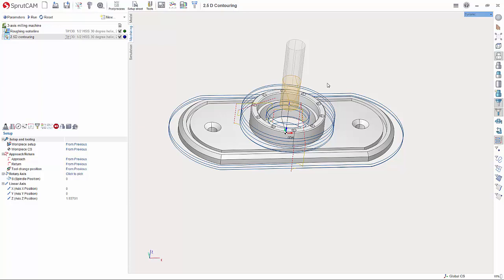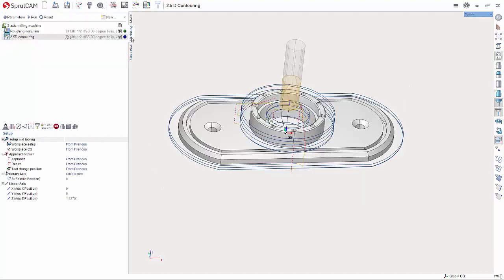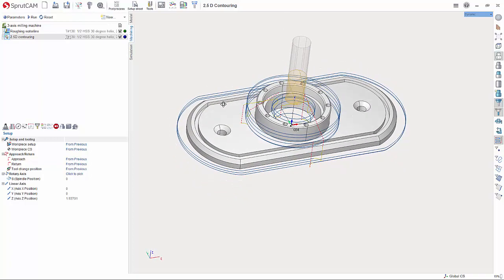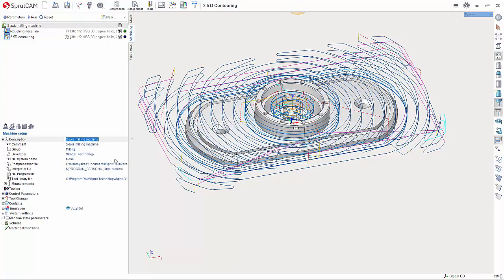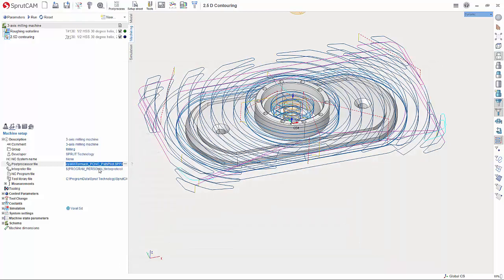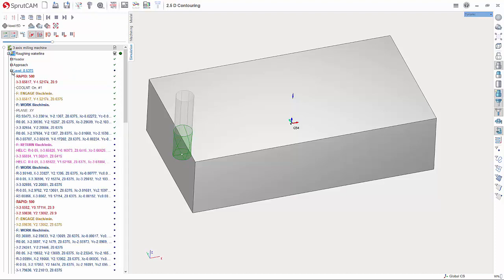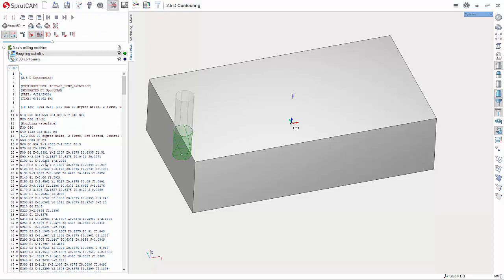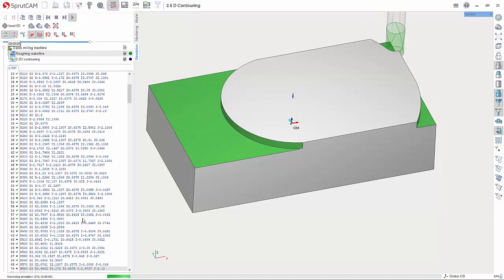SprutCAM 14: G-code Based Simulation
How to implement the post processor and interpreter file to use G-code Based Simulation.  Tormach-PathPilot is used but applies to all machines supported.